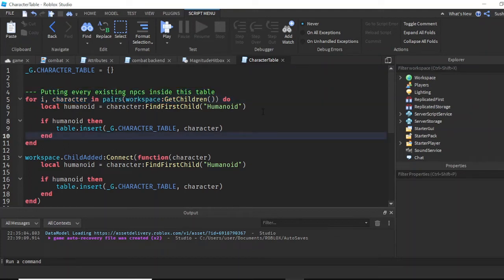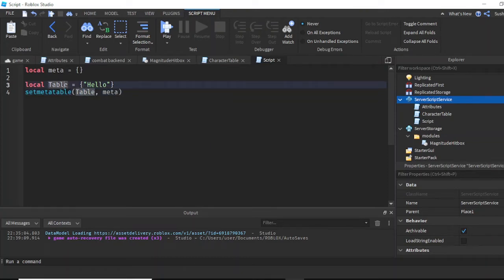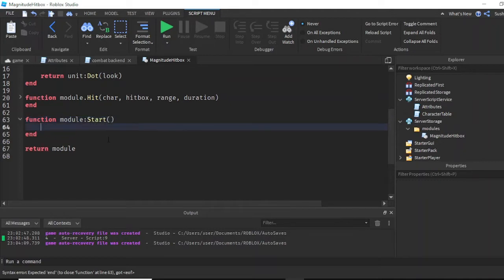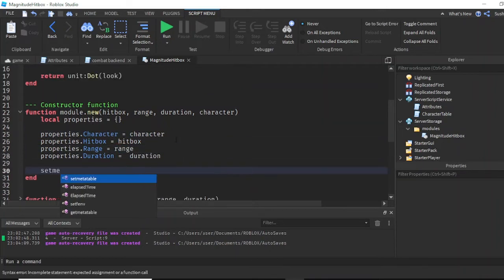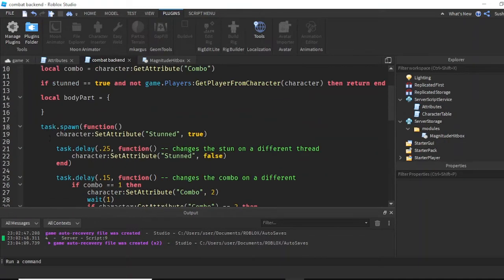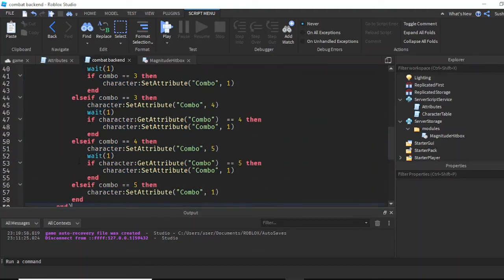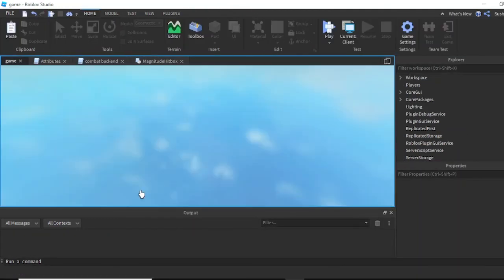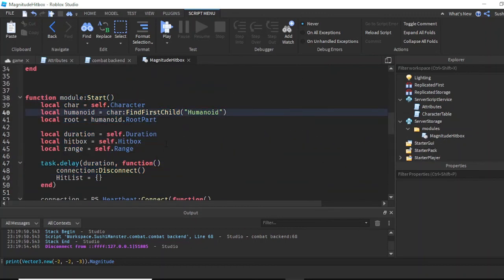Roblox combat system part 4 | Hitbox properties (OOP)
Using OOP to make the hitbox alot more customizable.